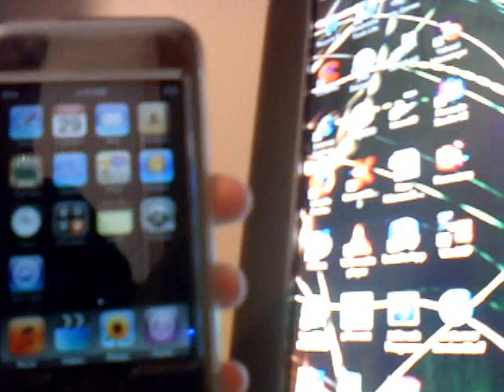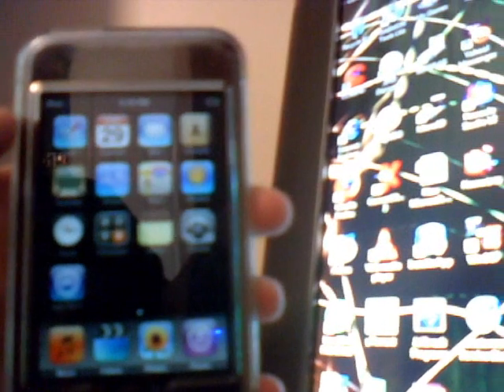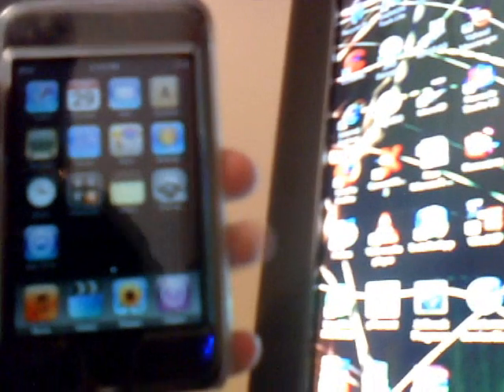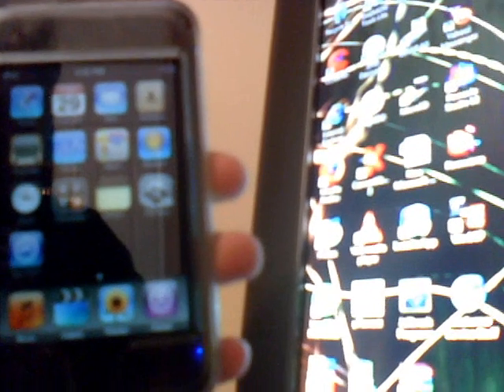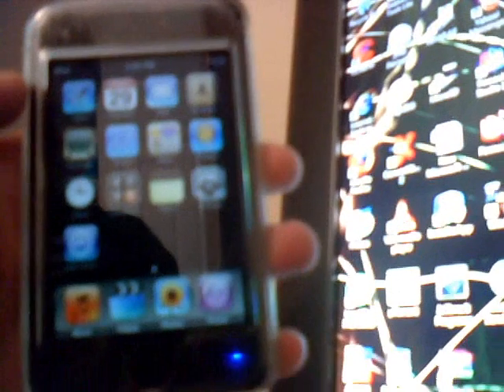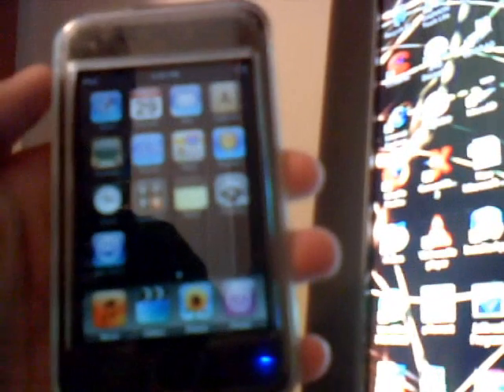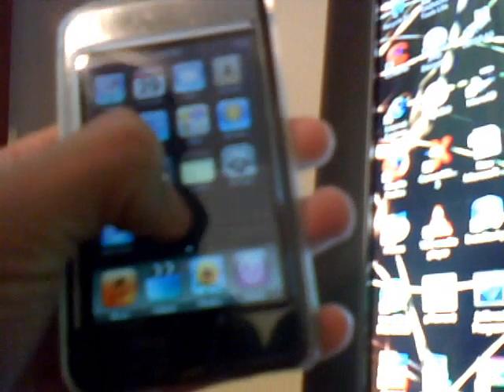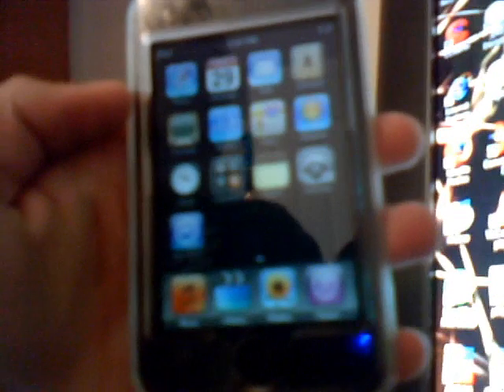How To Fix Your iPod Touch After The "Blue Screen Of Death" Appears.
This Will Show You How To Restore Your iPod Touch After YOU Fuck It Up And The "Blue Screen Of Death" Shows Up, You Might Have To Watch Some Of My Other Videos For Restoring Help.

YOU MUST RESTORE TO WHAT EVER FIRMWARE FUCKED UP YOUR iPOD TOUCH!

If Your Going To Try Out The 3.0 Firmware Again You'll Need iTunes 8.2 Beta-

If You Failed on 3.0 Beta 5 Like I Did, Try Out The New And Final Version Of 3.0( Not Sure if You Can Completely Jailbreak It Yet.)-

If You Want To Jailbreak Again Watch My Video-